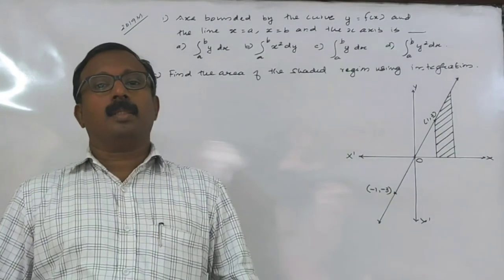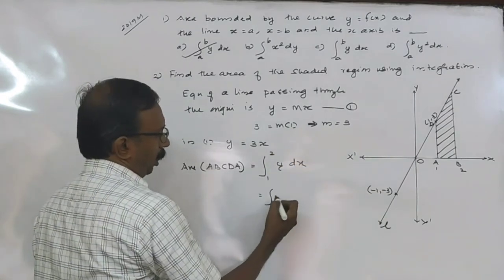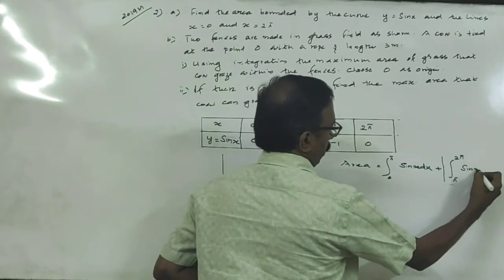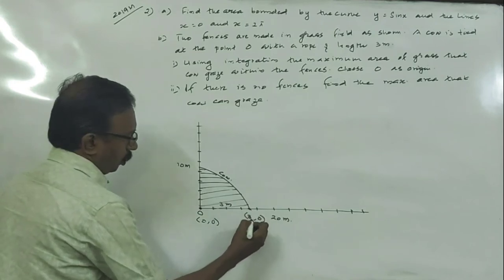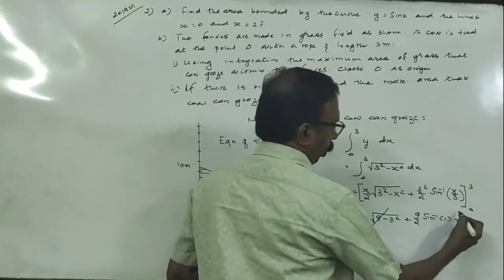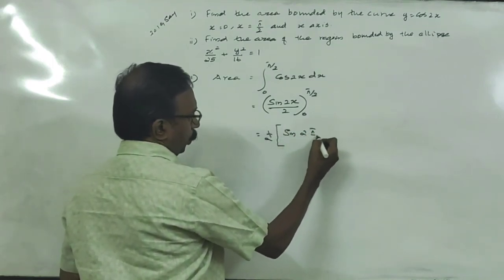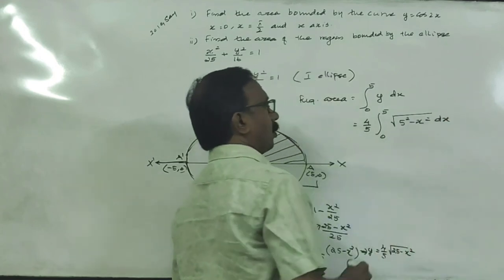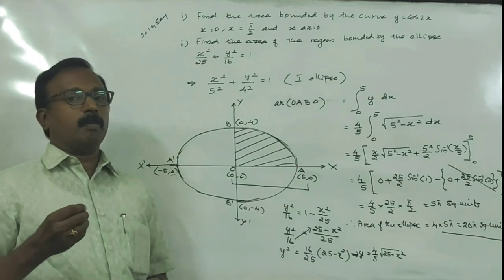Application of Integrals - Board Paper 2019 March & Say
After watching this video, you will be able to understand the area bounded by the curve and the ordinates and the axis.